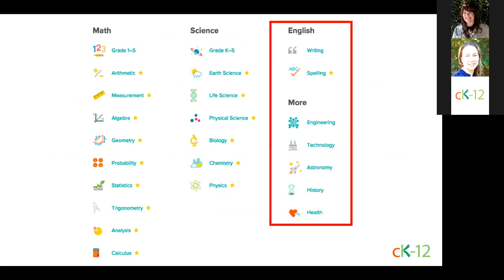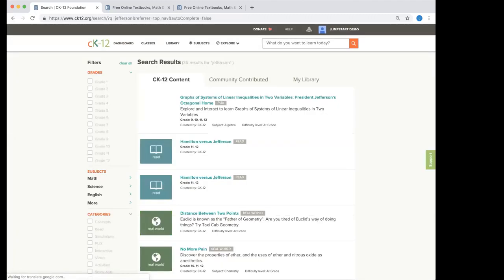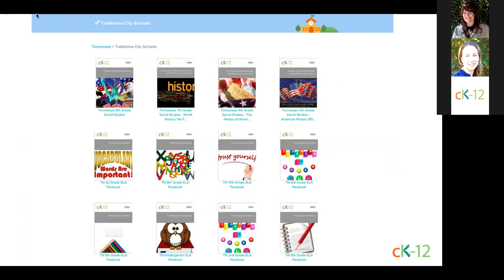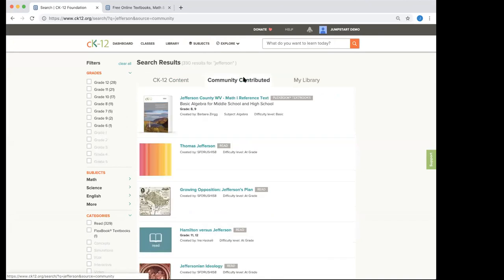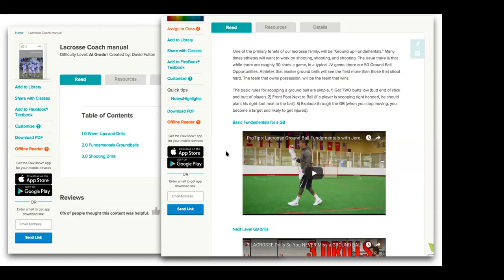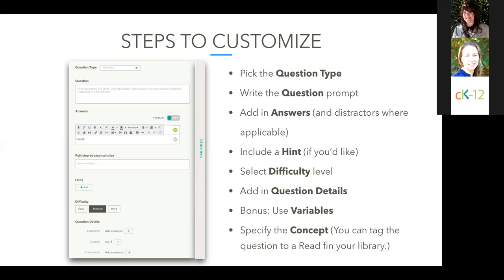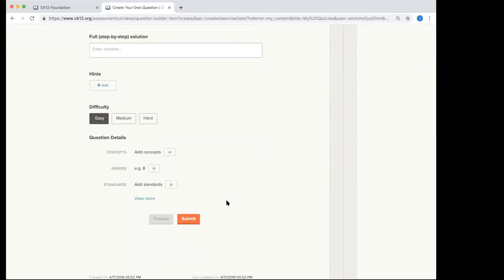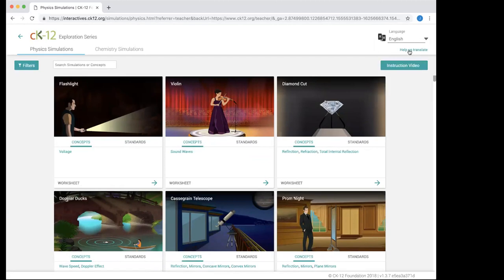Community Contributed & Non-STEM Content on CK-12 (11/13/18 Webinar)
There is more than just math and science on CK-12's platform. This session helps users navigate Community Resources to find educators nearby and build their own FlexBooks® and questions within the CK-12 platform. Even non-STEM teachers can create customizable FlexBooks® from scratch or adapt the work of other districts who have written books in subject areas like social studies and language arts.